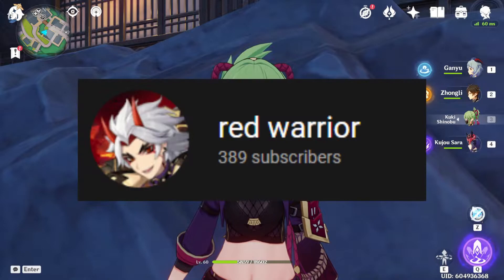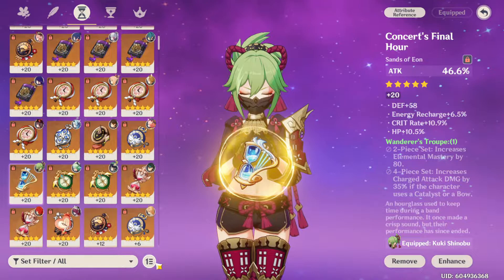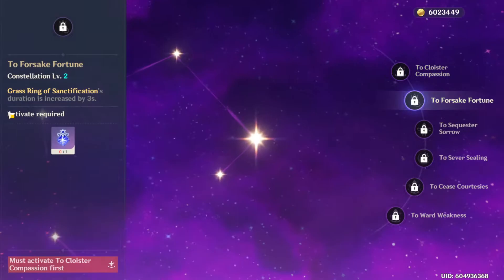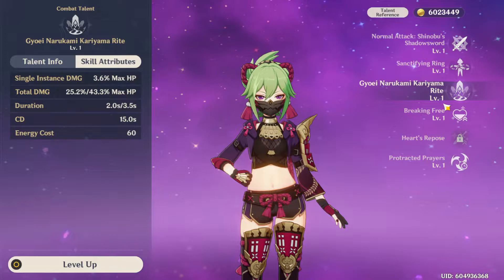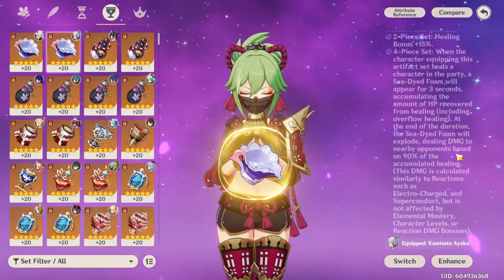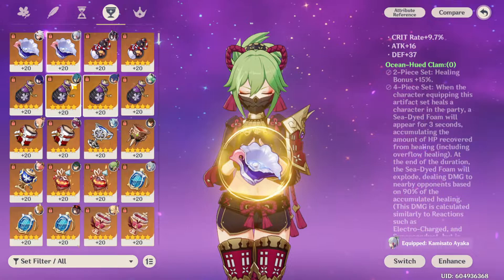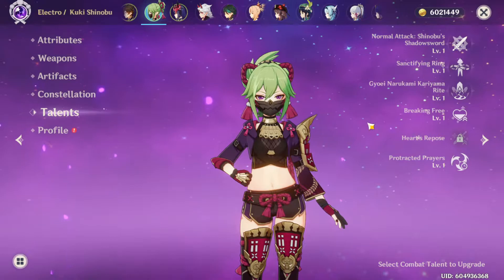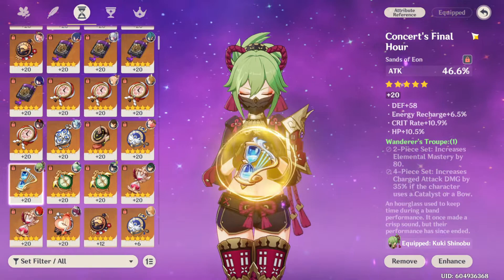How to build Kuki Shinobu